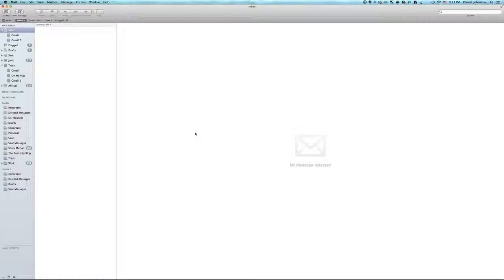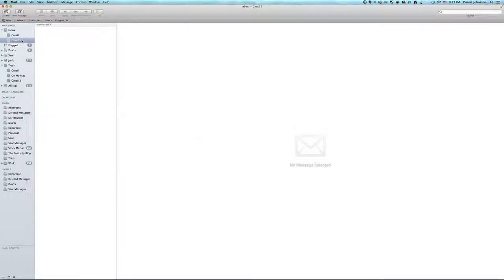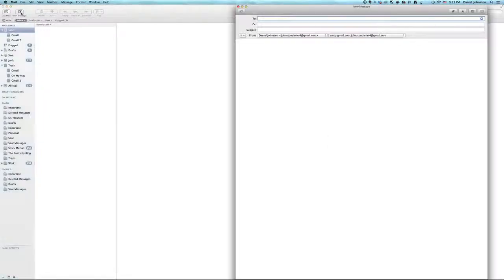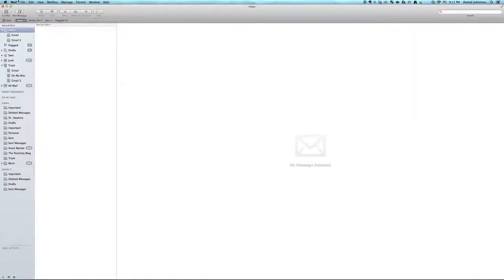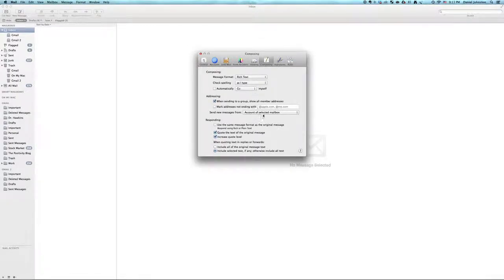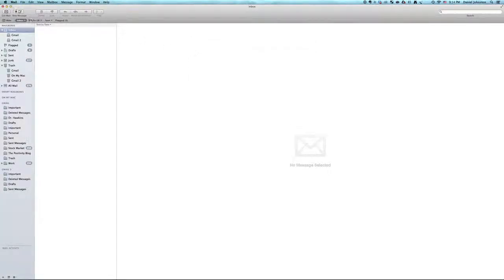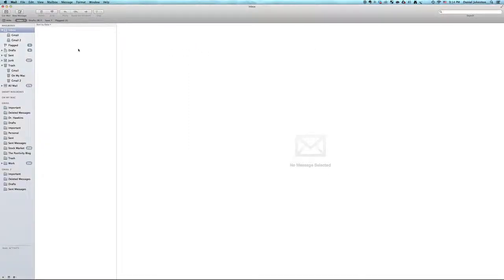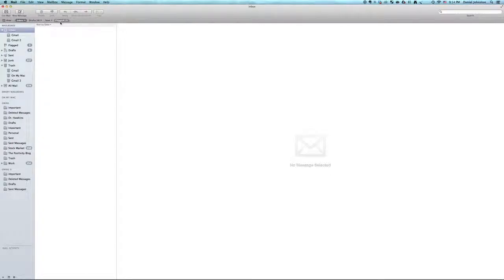How to Switch Default Email Address in Mac Mail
Having trouble changing the default send Email in Mac Mail? Search no more! This video shows you how to do it in just a few steps.